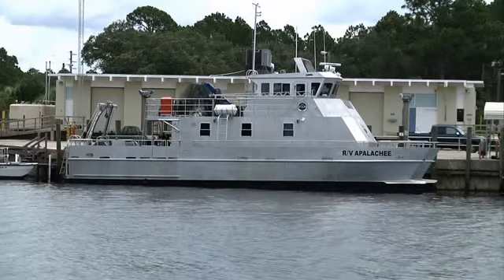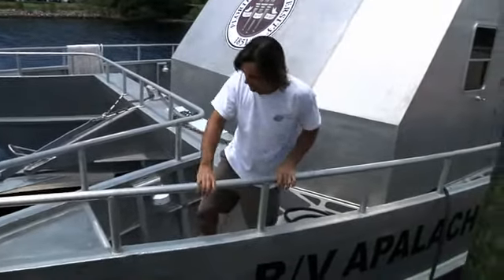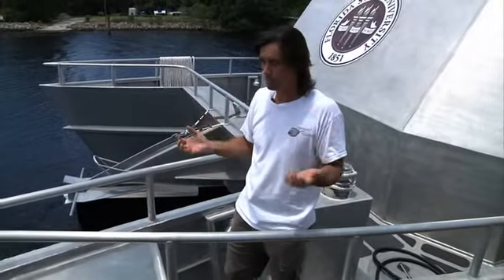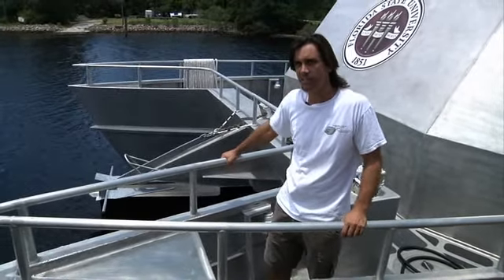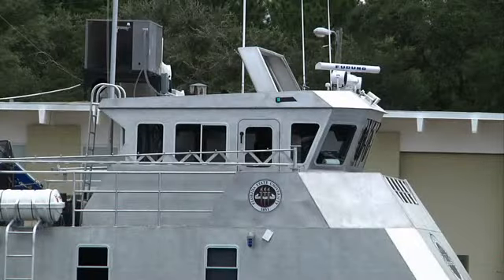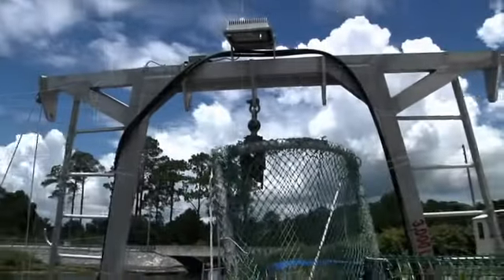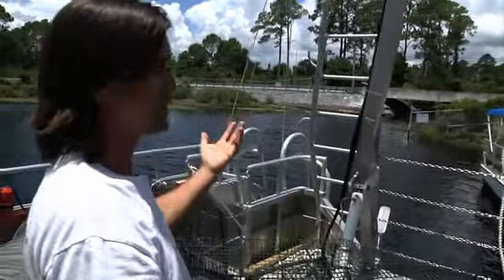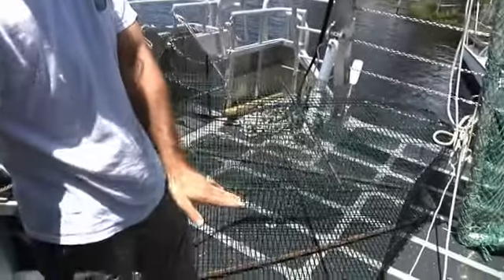Research vessel sets sail on maiden voyage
Florida State University heads out into the Gulf of Mexico in its new cutting-edge research vessel. The R/V Apalachee is a nearly 70-foot long floating laboratory that has wet and dry labs, lots of deck space, a crane, and hydraulics capable of hauling a 17-foot long shark on board.